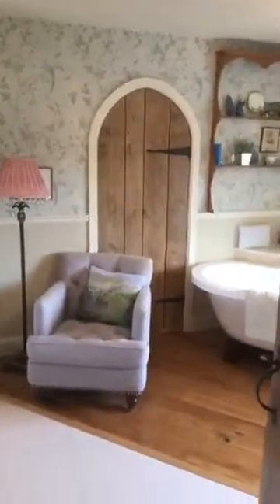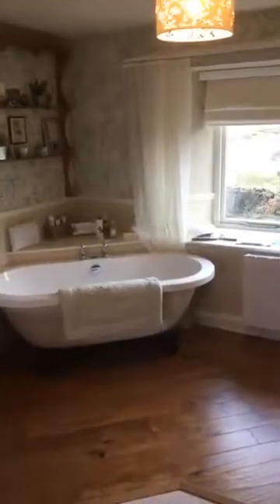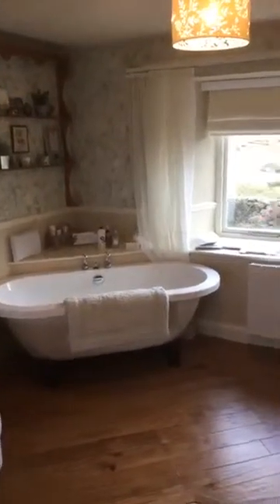Come take a look at this beauty....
A short drive from High Bentham delivers you to a hamlet of homes, nestled down a private road in The Forest
of Bowland, an Area of Outstanding Natural Beauty.
Listen to the rustle of the high grasses on the rolling moors, the peaks of the Yorkshire Dales in the distance. Welcome to your rural retreat.

Old Pottery Barn sits back from the road, amidst its traditional cottage garden, filled with seasonal colour. Across the road, sheep graze peacefully whilst free-roaming horses graze at the grass. The perfect picture of peaceful country living.